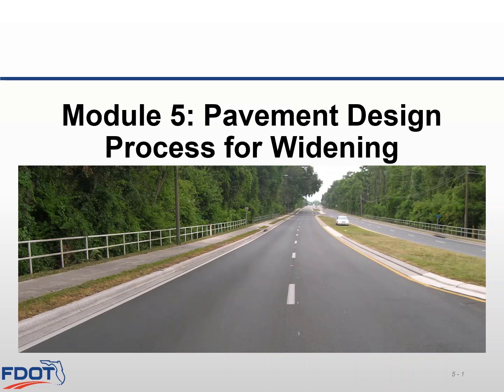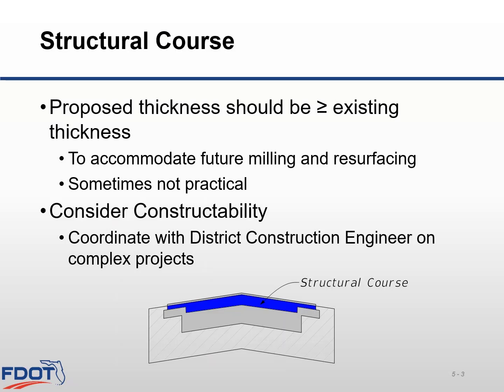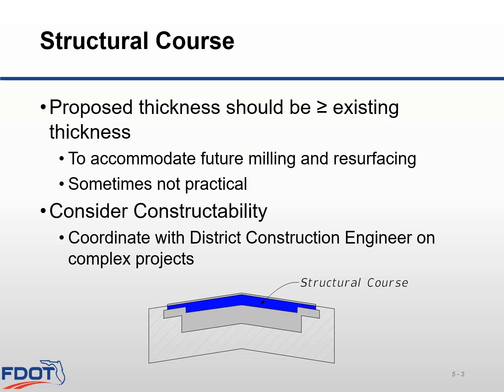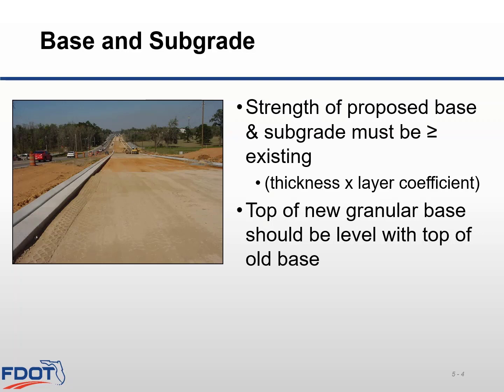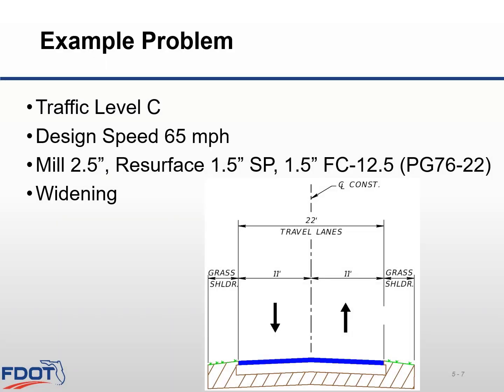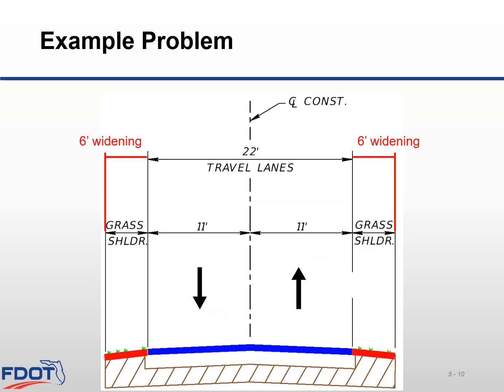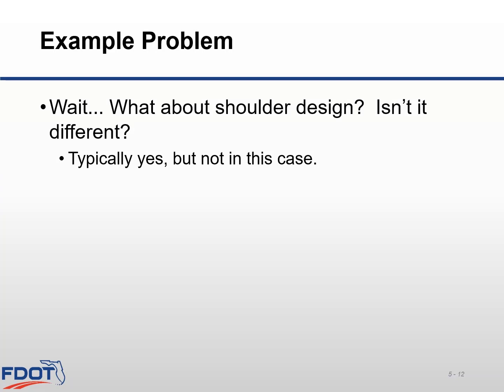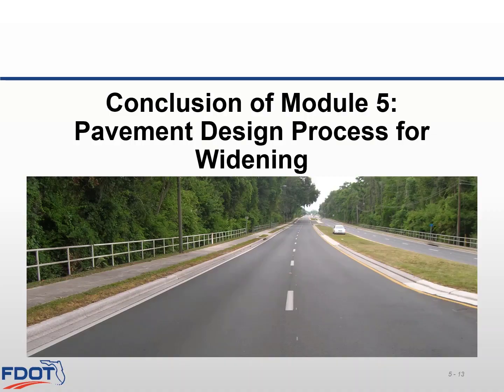Module 5: Pavement Design Process for Widening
This video discusses the process for designing pavement for widenings.